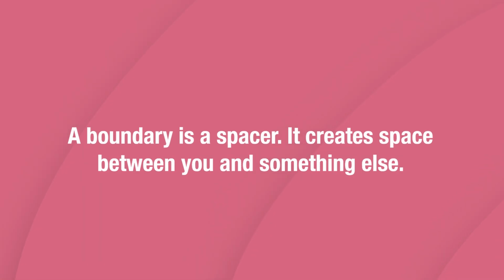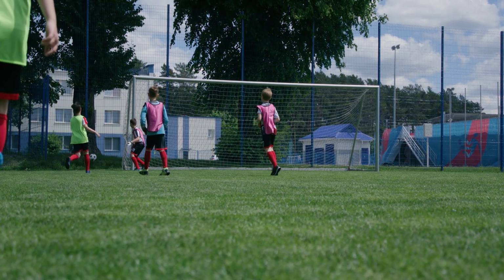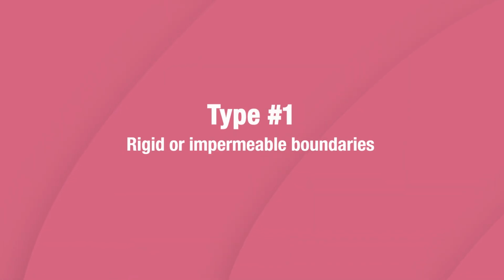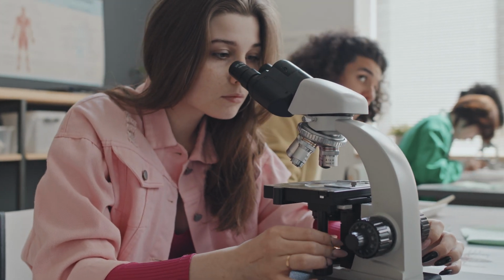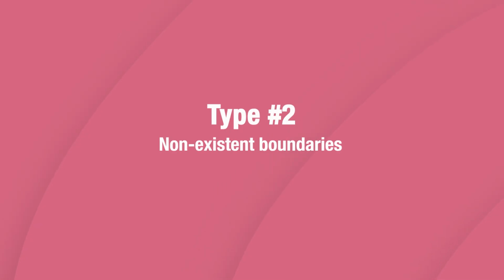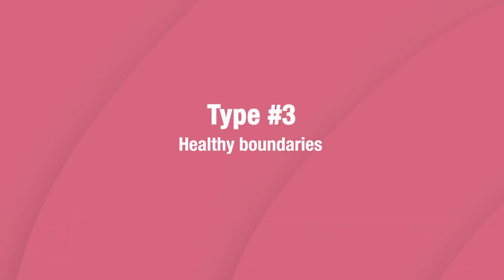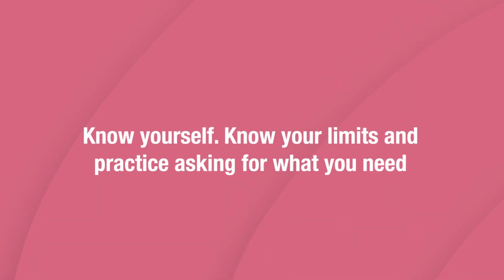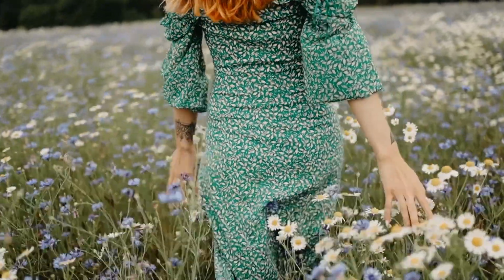Break Free from People Pleasing: Learn how to put yourself first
Do you feel exhausted, overwhelmed or even resentful by saying yes all of the time? Would you like to learn how to say no guilt free?

Saying no is what we call a boundary. A boundary is a spacer between you and something else.

There are three types of boundaries 1.rigid 2. flexible and 3. non-existent. You could think of rigid boundaries as having a wall up. Flexible boundaries are healthy and they can bend slightly depending on circumstances. Non-existent boundaries are not healthy either. There needs to be some space between you and another.

To be able to set boundaries we first must know ourselves. When we know ourselves we know better how to ask for what we need or speak up if something doesn't work for us.

The only way to get good at setting boundaries is to practice setting them. HSP's can struggle with setting boundaries because we feel more empathy than non HSP's and it's more challenging for us to see someone disappointed.

We also have more needs than a non HSP because our nervous systems are more finely tuned. So we can end up feeling needy or even ashamed of our needs if we don't practice asking for them.

After you set a healthy boundary if you feel guilty have a look at your negative self talk. What are you telling yourself? Do you have a limiting belief that if you say no that means that you are not a good friend/partner/parent?

If you would like to go further with setting boundaries check out the free guide below to learn how to set limits.